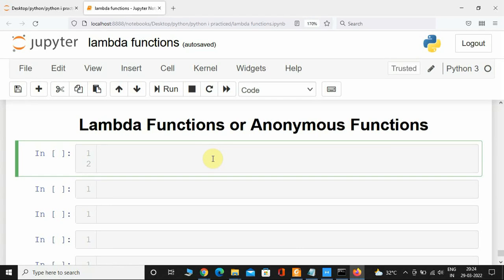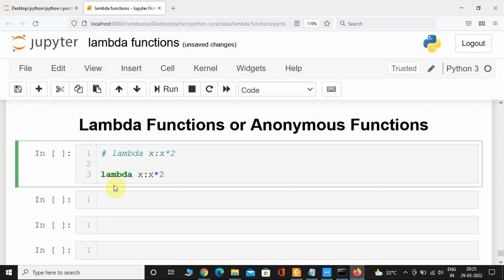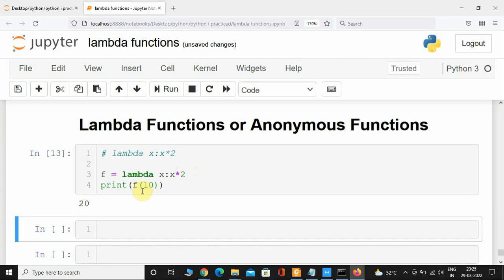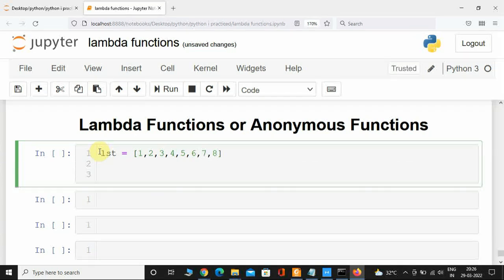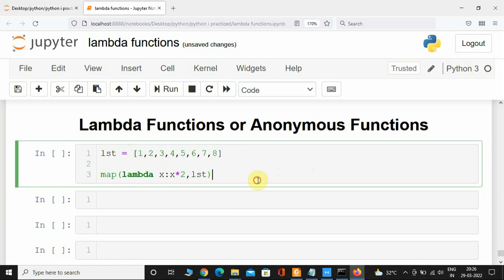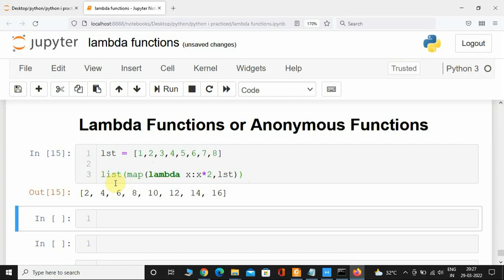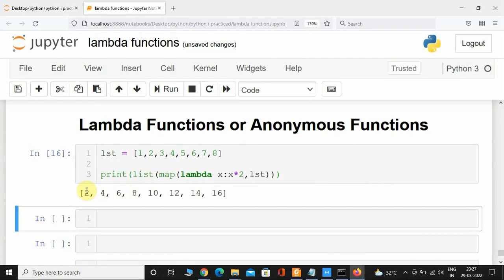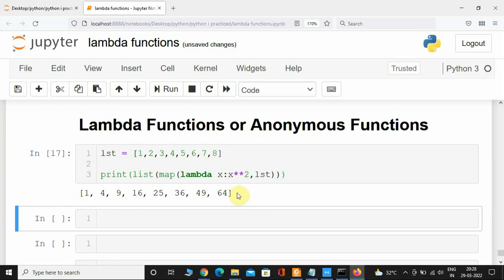Lambda functions or Anonymous functions in Python | Python programming tutorials for Beginners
About Video : Lambda functions or Anonymous functions in Python | Python programming tutorials for Beginners

Course python for Patterns, Example Problems, Data Structures and Algorithms crash course (3 in 1 course)

and I'll see ya in the next one!!!